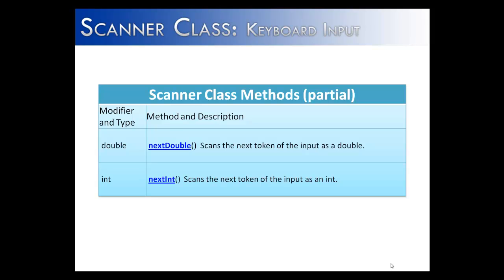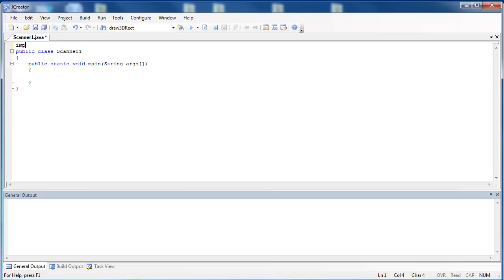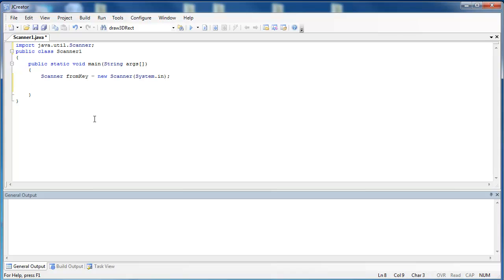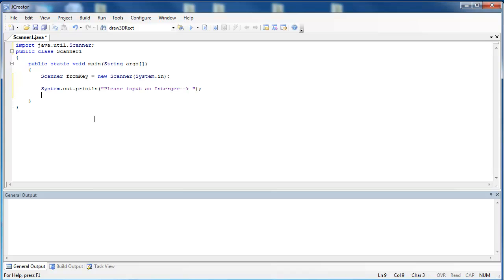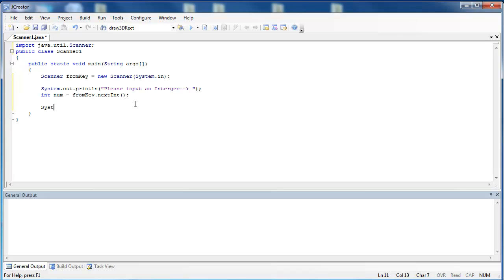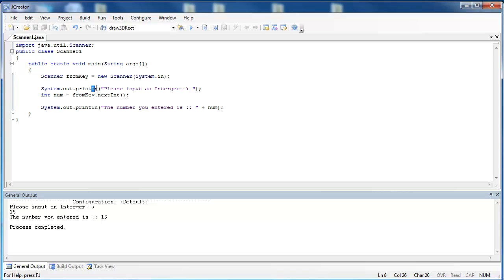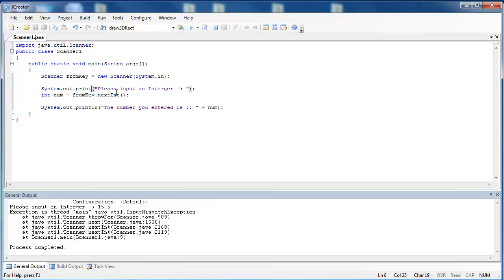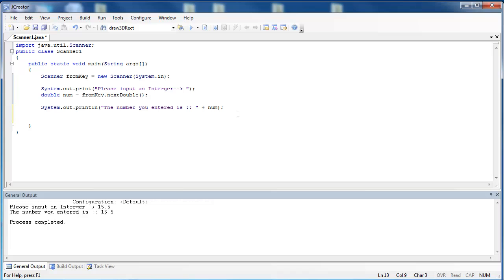Scanner Class Part 2: Keyboard Input nextInt() and nextDouble() (Java)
This video looks at how the methods nextInt() and nextDouble are used with the Scanner Class.